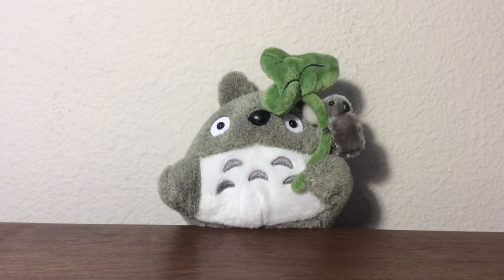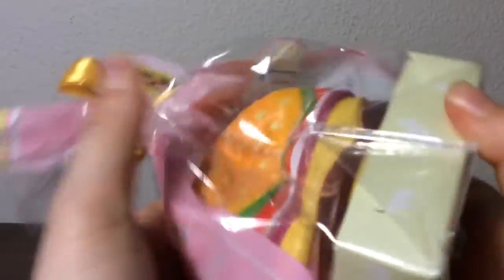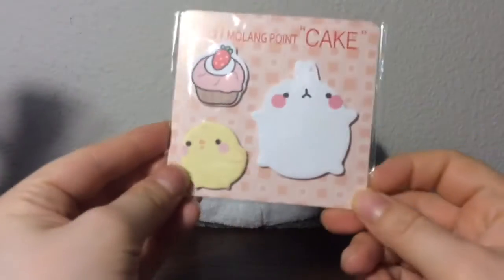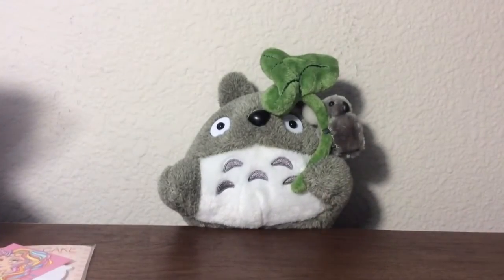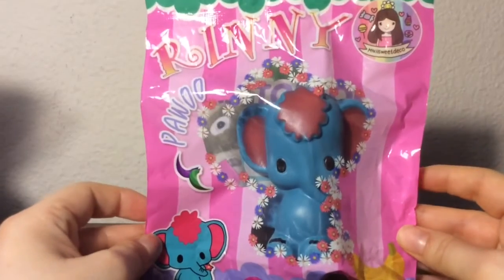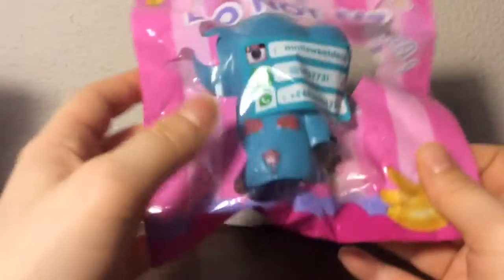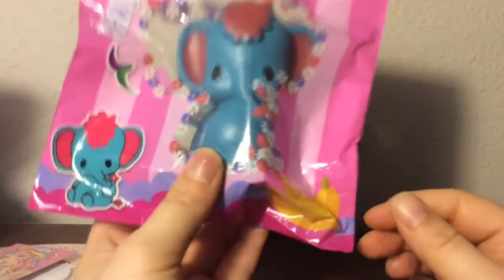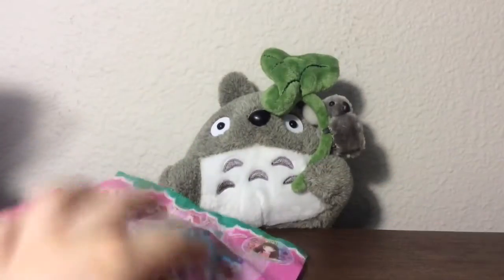Squishy Packages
From Mercari and Storenvy - thanks for the extras to both sellers. ❤️